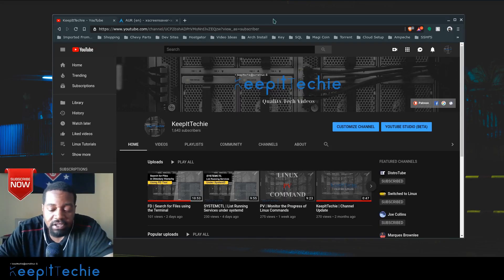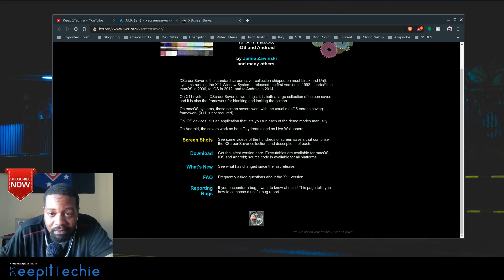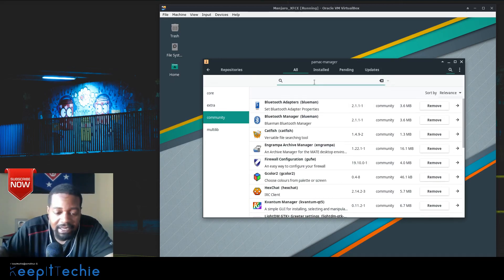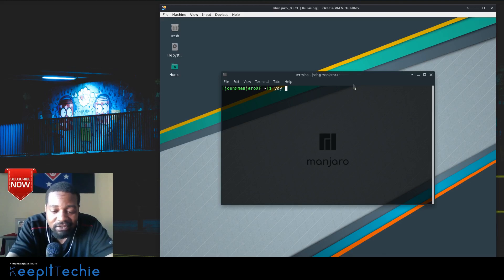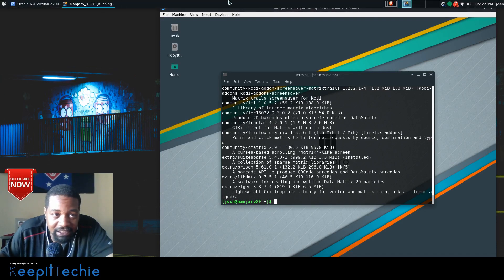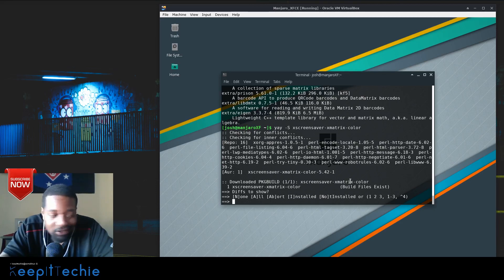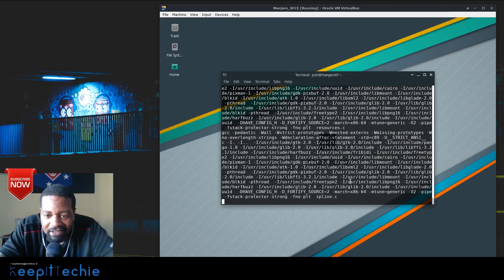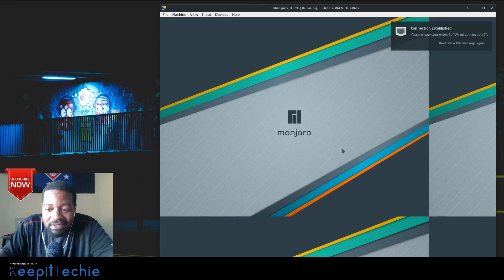XScreenSaver | The Matrix has you...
Whats up Linux Community!!! As a fan of the Matrix series, I figured I would showcase this screen saver inspired by the movies. I've been using xscreensaver for years. In this tutorial I show the xscreensaver-matrix-color package which is a screen saver and locker for the X Window System, modified xmatrix with variable color.

Bitcoin Address:
bc1qgxzq9ck5nhud8ekmpt46l9u5gn3ty5w9n6mmd4

Ethereum Address:
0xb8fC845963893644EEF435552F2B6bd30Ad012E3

XRP Address:
rKrUvWFT7hVtD5JCcCY9s2HFQZ5UHViLD

Litecoin Address:
LNfWvkcFVfKZXJV28dzU9g7FQ7FYtg5cFg

Dash Address
Xu4VgqCkN4d1JKfzdjMNdb63Mfup3Cmnqx

Zcash Address
t1fqyxF3pFtRDuz2Vprt4m5pXWa8rs97Swr